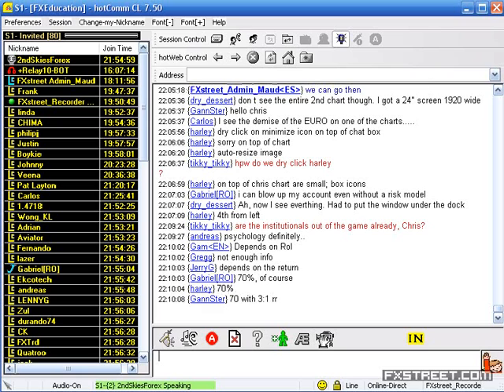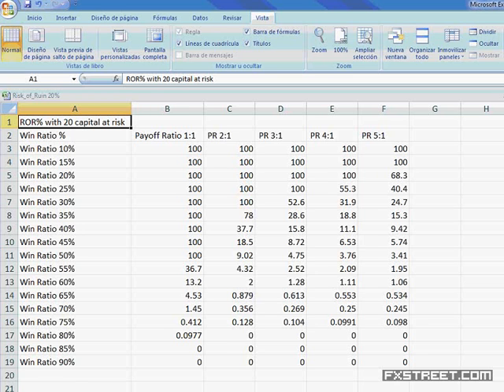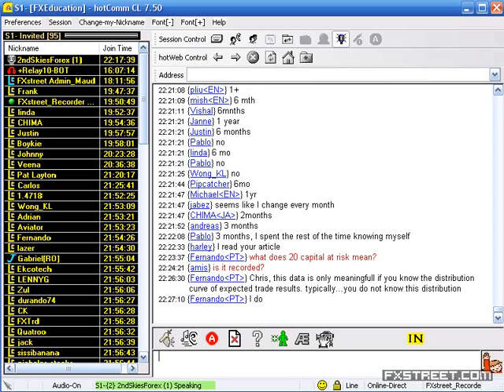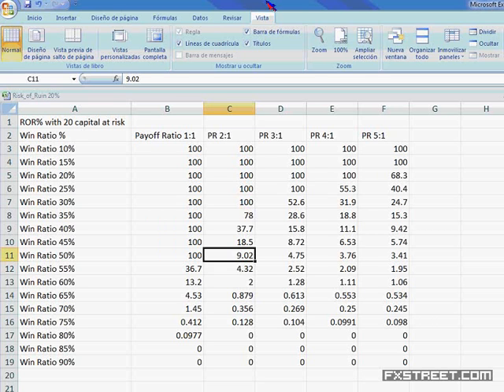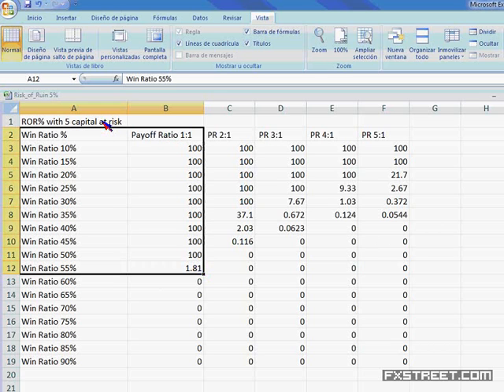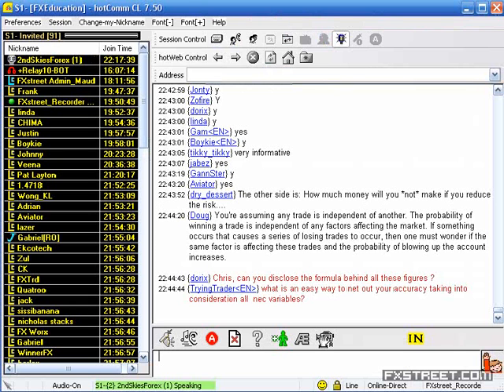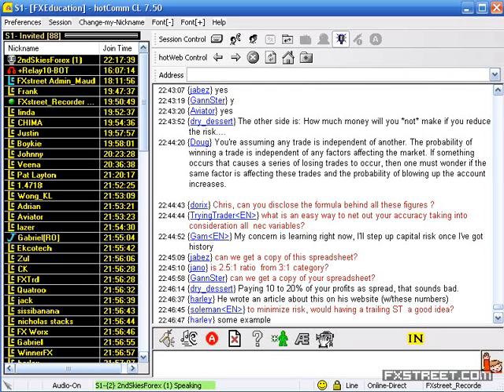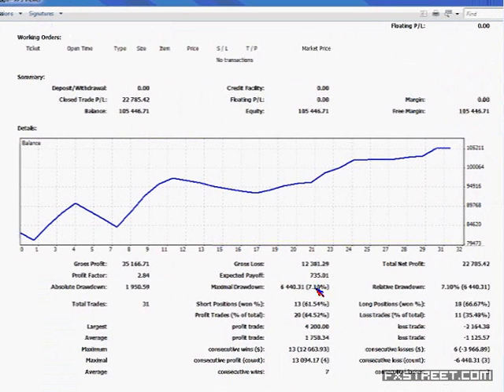Chris Capre: Risk Management: A Look at the Most Critical Formula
Date of issue: 13 December 2011. Speaker: Chris Capre. Many people approach risk management in a two-dimensional model by making sure they have the proper Risk to Reward but they fail to managing the most important component of the formula. We will examine a critical mathematical formula for building you a proper risk model and then look at alternatives to the traditional static methods for managing risk. If you are wanting to become a successful trader, you need the mathematics in your favor and this class will bring you towards understanding whether your current model is mathematically poised to make or lose money and how you can correct it.